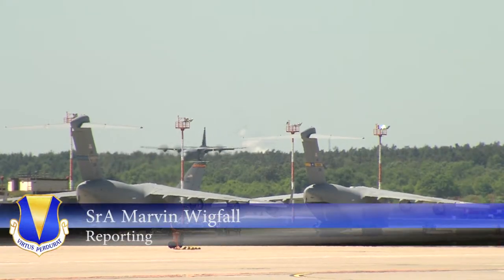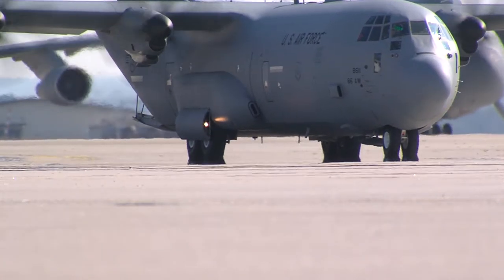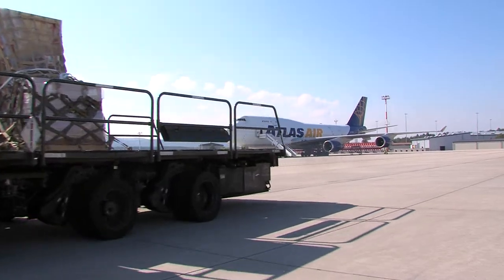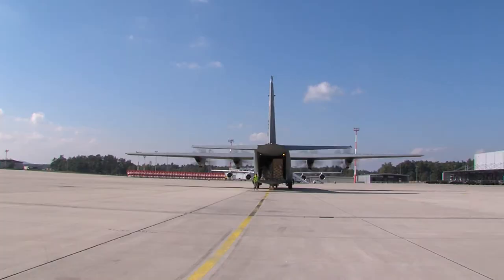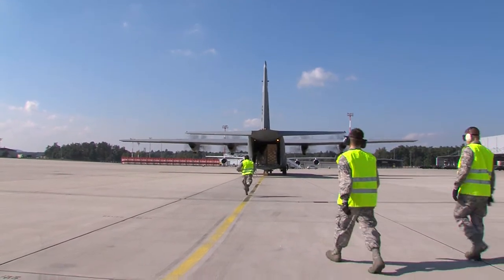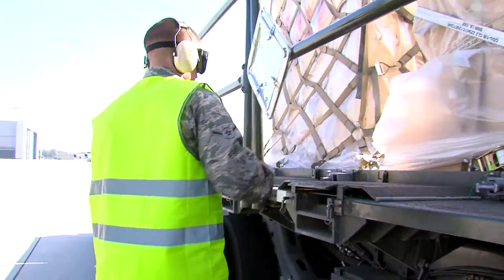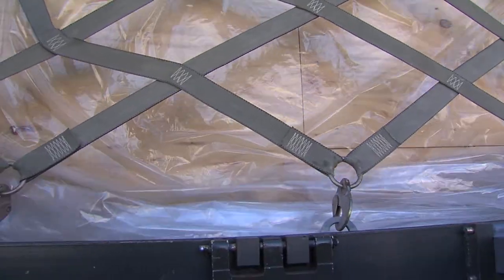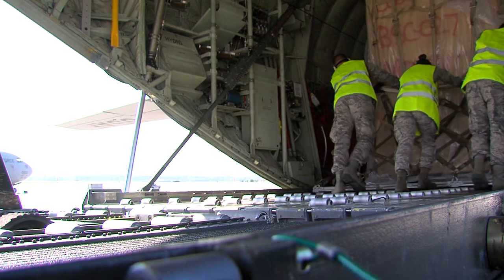Keep The Engine Running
Loading an aircraft with cargo or people takes time and proper procedure. Senior Airman Marvin Wigfall explains an exercise that requires the loading process to be sped up for a good reason.